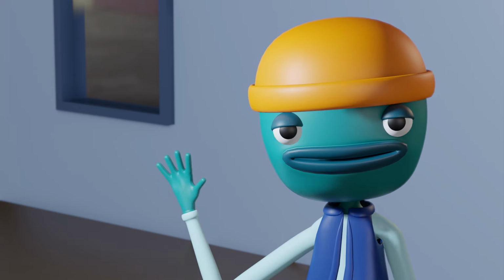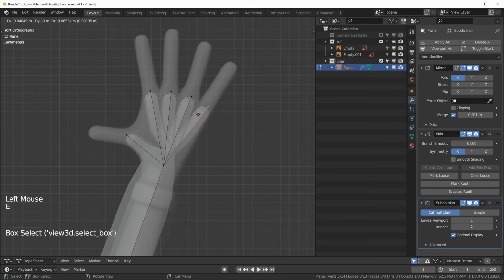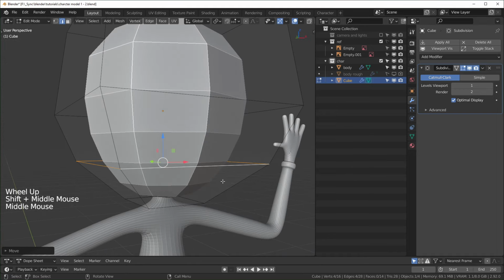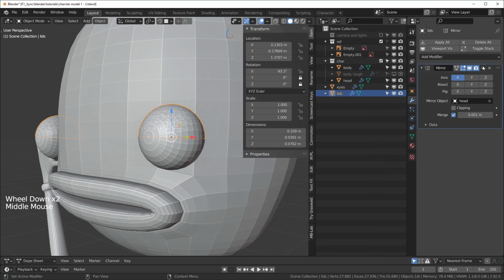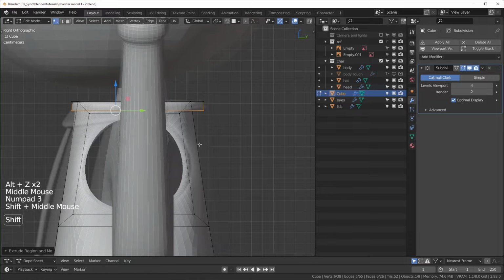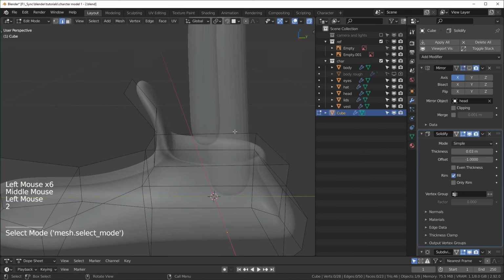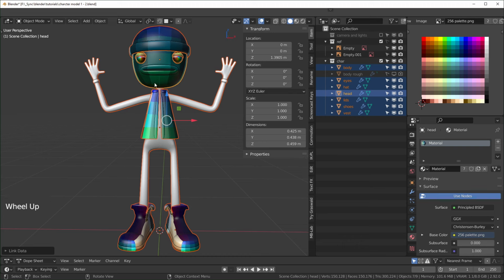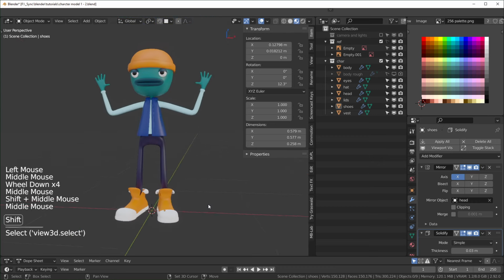Easy Character Modeling, Simple and Stylized || Blender 2.92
Timestamps
Intro 0:00
Summary 0:34
Reference Image 1:35
Body Base 4:24
Body Detail 9:22
Head Shape 11:11
Mouth 13:11
Eyes 17:02
Hat 19:46
Clothing 22:24
Shoes 28:32
Material Set-up 36:09
Coloring 38:58
Outro 44:57

GPU: EVGA GeForce RTX 2070 SUPER
CPU: AMD Ryzen 9 3900X
Motherboard: Asus PRIME X570-PRO
Memory: Team T-FORCE VULCAN Z 64 GB (2 x 32 GB) DDR4-3200
Monitor: LG 25UM58-P 25.0" 2560x1080 60 Hz
Drawing Tablet: XP-PEN Artist 15.6Pro
Mouse: Logitec MX Master 3s
Keyboard: Redragon K580 VATA
Speakers: Mackie CR3-X
Headphones: Beyerdynamic DT 700 Pro X
Microphone: Beyerdynamic M70 Pro X
Audio Interface: Universal Audio Volt 2